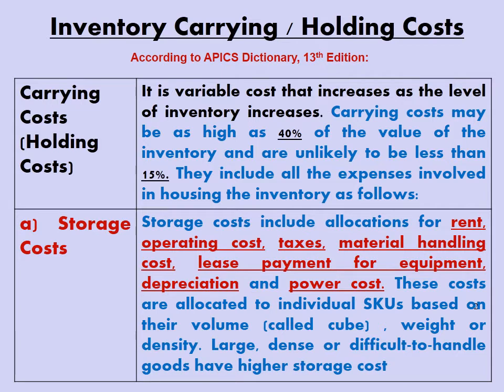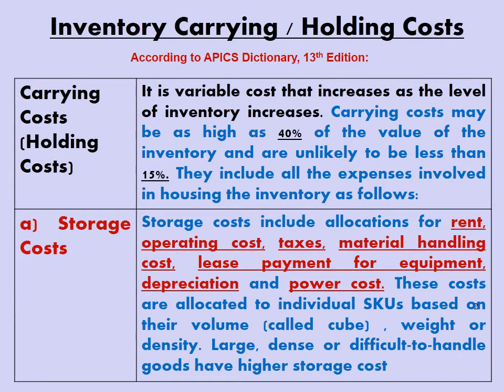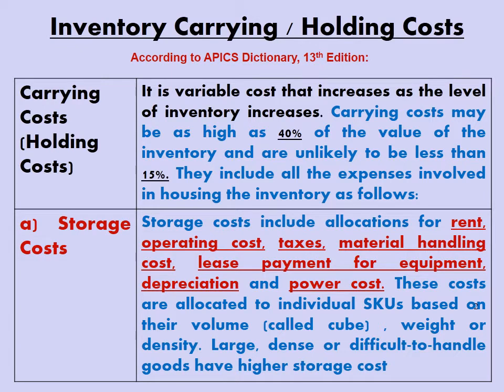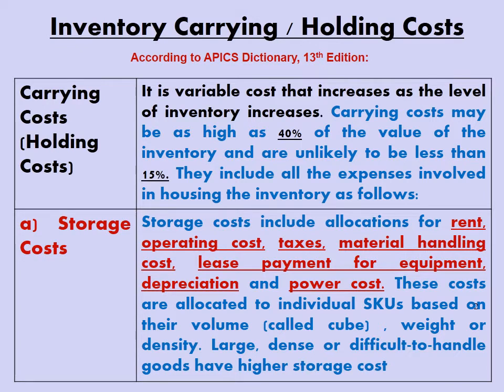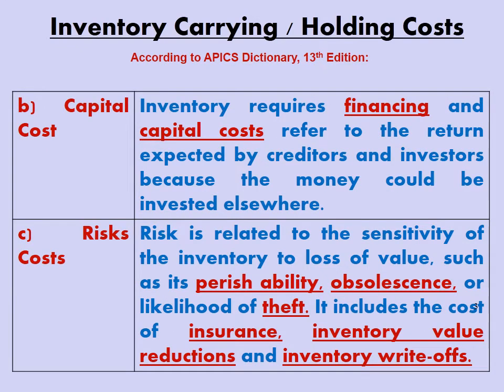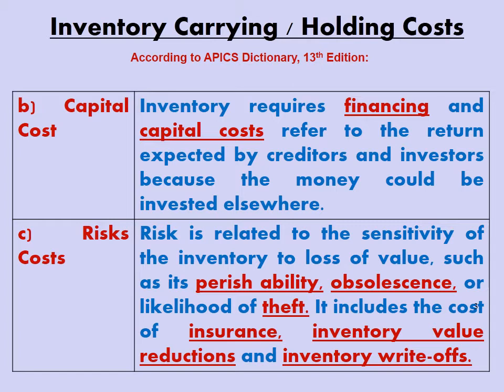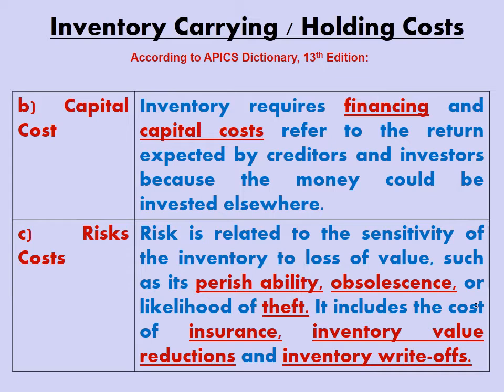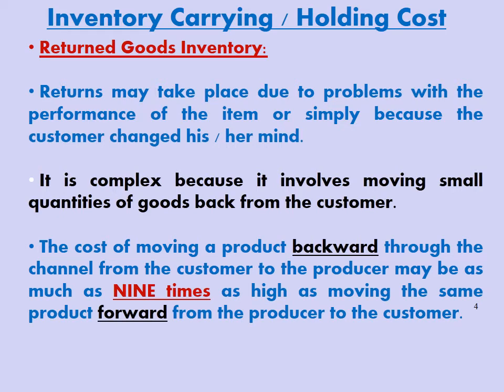Inventory Carrying Costs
__________/LINKS\_____________________________

It explains what is inventory carrying cost or holding. What are its key components and why they are so significant?